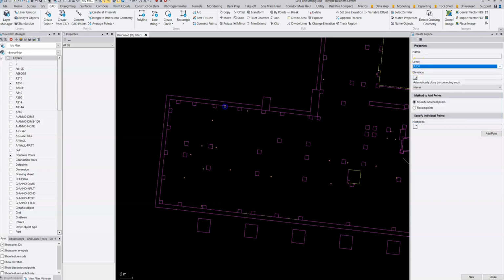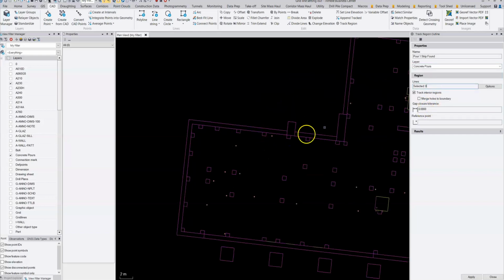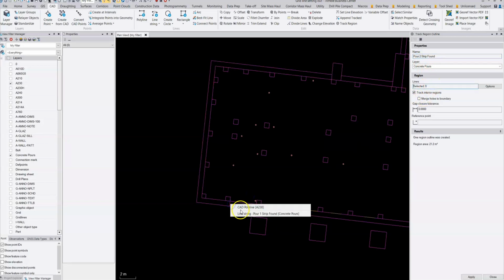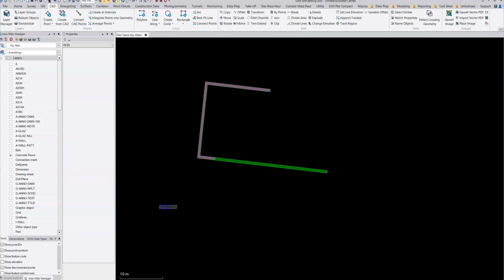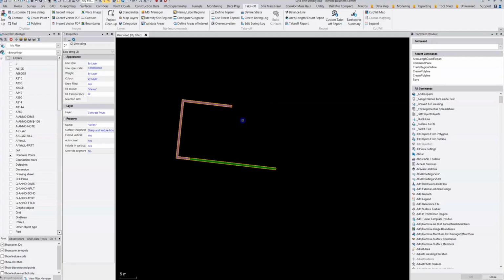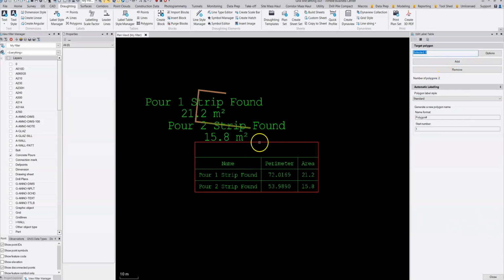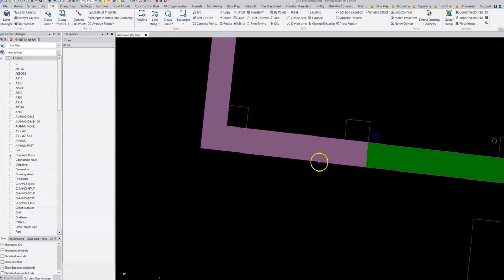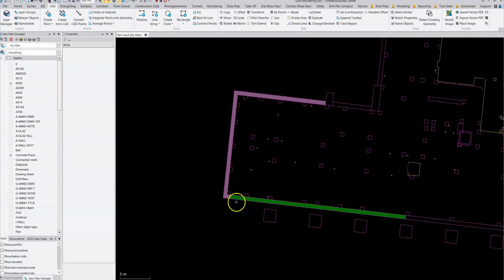Marking up areas on a Strip found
This video take the user through making up a strip found to get areas. This workflow of course can be applied to many different applications